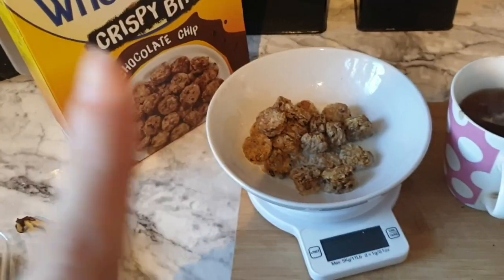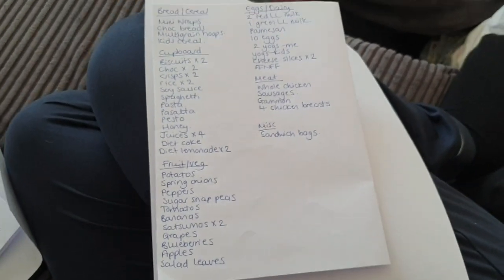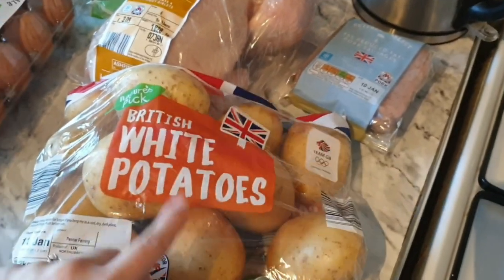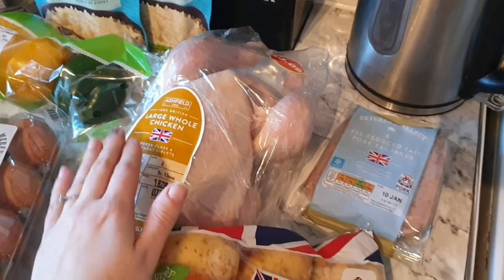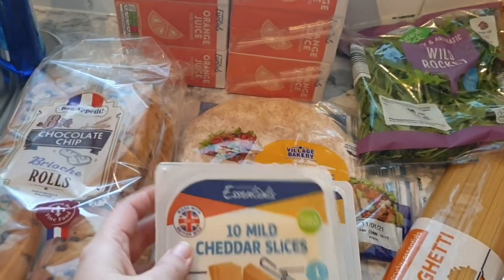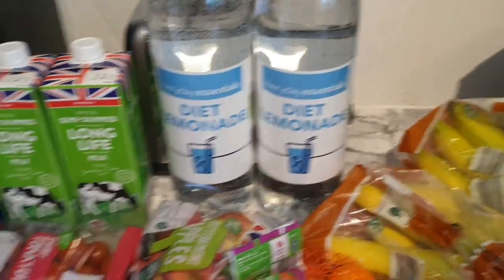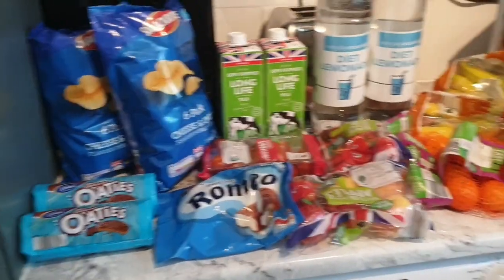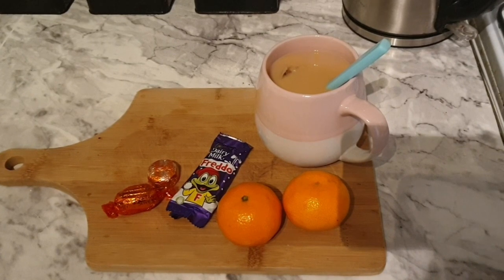WHAT I EAT IN A DAY ON SLIMMING WORLD | Meal Plan, ALDI HAUL & CHRISTMAS WEIGH IN 🎄😱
Hi everyone!

Here is another what I eat in a day on Slimming world Video, I love watching these types of videos and I also really enjoy filming them as well. I want to film other content so if you have any suggestions please let me know.

I also planned my meals and popped down to aldi to stock up so I can stay on plan. I also update you in the video on Christmas weigh in.

About Me:
My name is Sam, I am 28 years old and this is my 3rd time doing slimming world. This time my mind set is different to normal and I am ready to reach target and to stay there. I have three children (10, 4 and 3) and everything I do in life is for them.